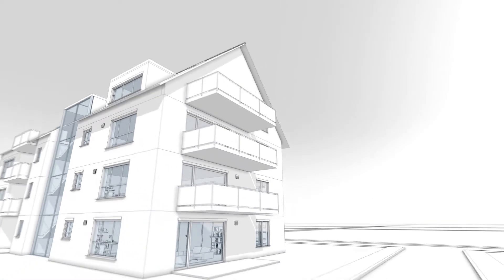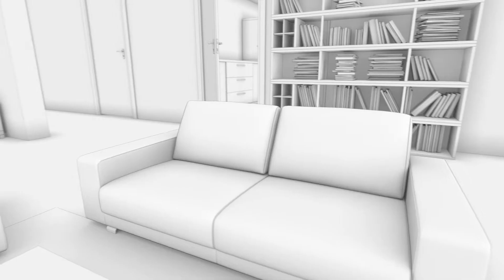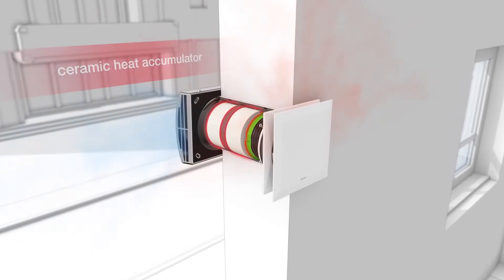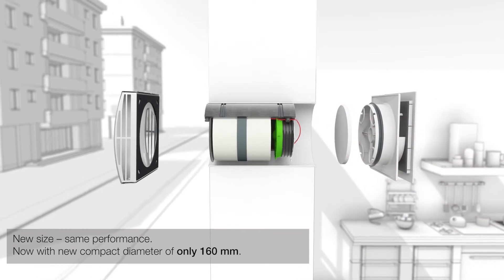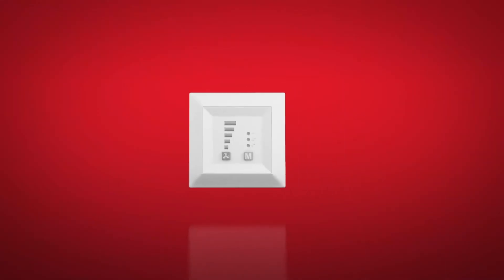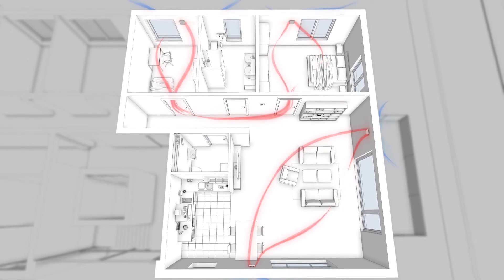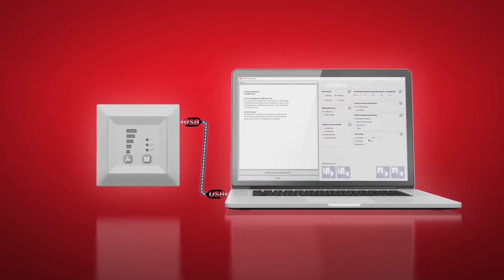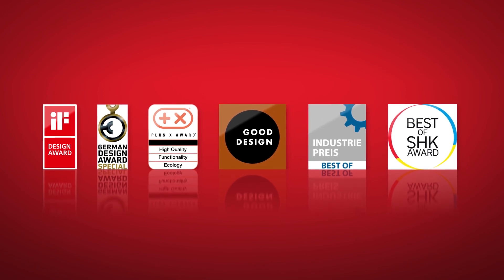Helios EcoVent Verso – solution for decentral ventilation with heat recovery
The ventilation solution for single rooms: The EcoVent Verso from Helios. New diameter 160 mm.

With regard to decentralised ventilation, the focus is on two main points: On the one hand, high efficiency is a prerequisite for the economical operation of the units and, on the other hand, the individual ventilation units must form a complete system in perfect coordination with each other. The Helios EcoVent Verso unit is among the best in its class in both categories. Thanks to the preconfigured order sets and the quick and simple installation, the EcoVent Verso provides an economical solution for the ventilation of single rooms. The perfect combination of ceramic heat accumulator, flow straighteners and EC fan make the EcoVent Verso exceptionally efficient and quiet.

A minimum of two alternating units form a functioning ventilation system, whereby multiple EcoVent Verso units are installed depending on the air requirement of the residential unit.
The intelligent control unit enables the optimal adjustment of individual volume flows – even with an odd number of devices. Furthermore, it is possible for the first time to implement combi-ventilation in combination with extract air solutions, such as Helios ultraSilence® ELS or MiniVent® M1.

Commissioning is also especially simple: Thanks to the clever software, the ettings can be configured directly via a PC or laptop - quick and uncomplicated. Thus, there is only one thing for the residents to do: Relax, sit back and take a deep breath!